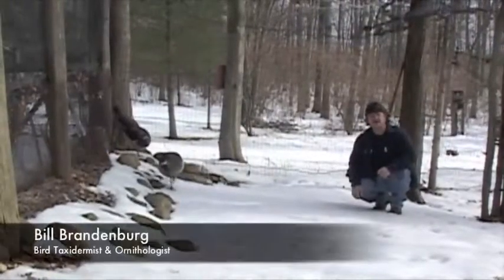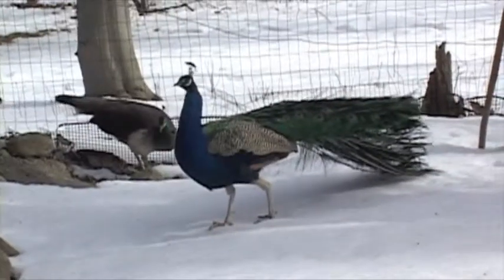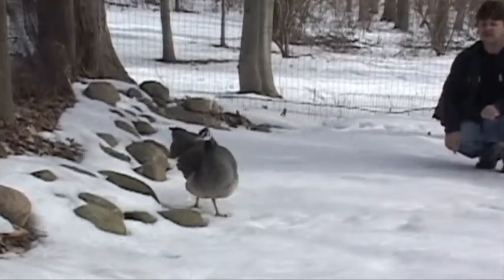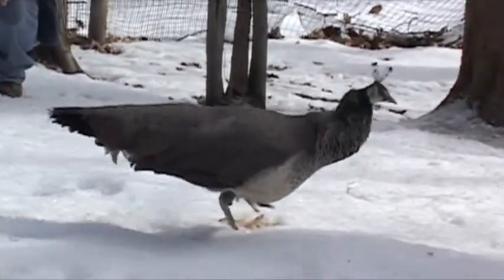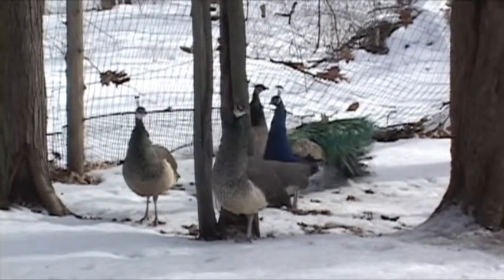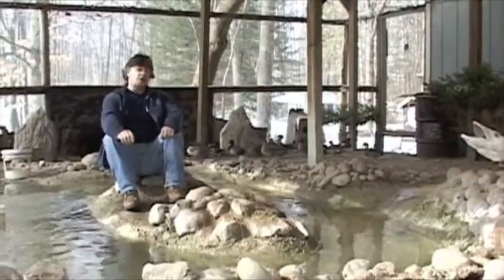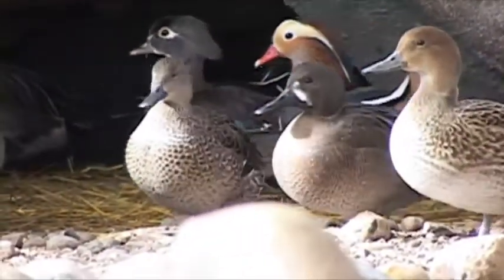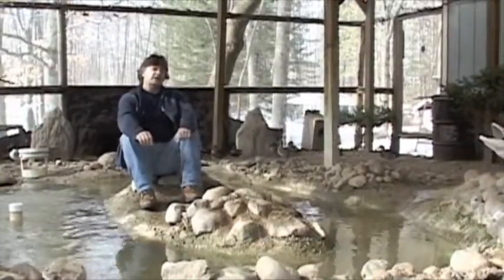Live Bird Study for Taxidermy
If you plan to mount an animal there's no better place to start than studying that animal in the wild. For bird taxidermist and expert ornithologist, Bill Brandenburg, spending time each day studying the species that he mounts makes him a true expert in the field of bird taxidermy. Watch as Bill takes us out into Frank Newmyer's personal bird aviary for the purpose of research.